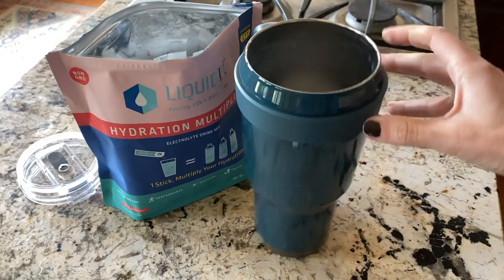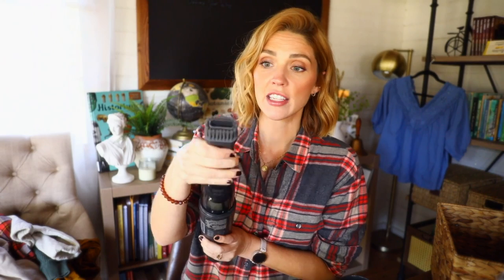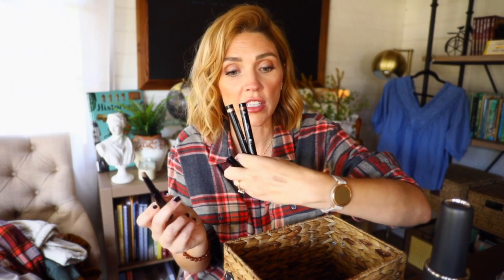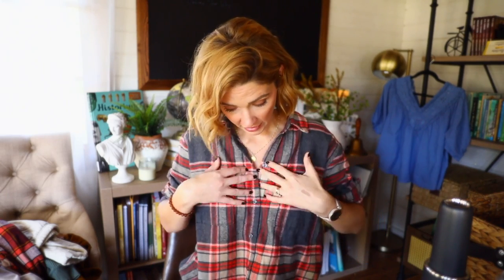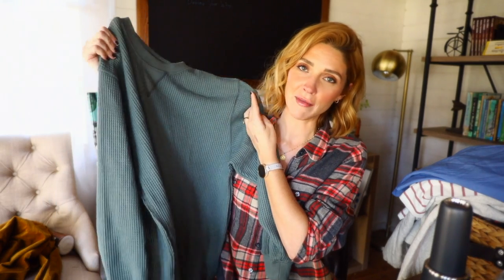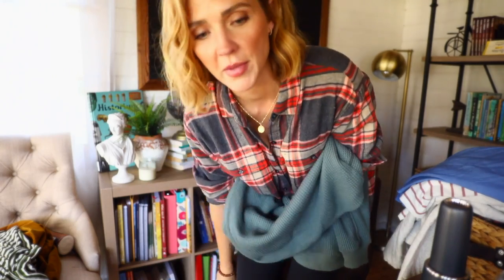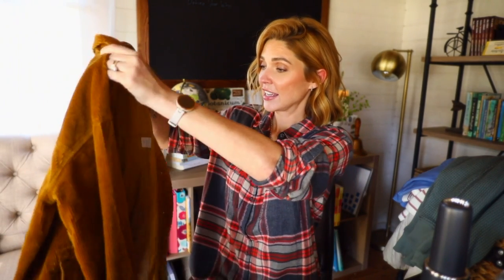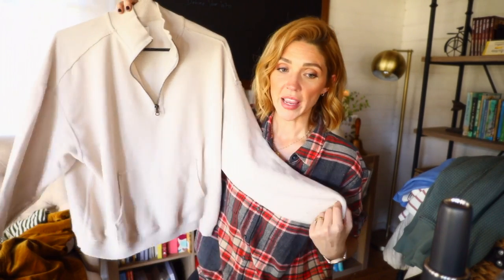Fall Haul + Favorites!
My Favorite season for dressing is here! Let's chat Fall Favorites + a Fall Haul!
free 3-pack sample including one serving of each flavor: Strawberry, Watermelon, Lemon Lime

🌿LINKS 🌿
Blue Cup
Car Vacuum (😍)
Rescue Tool (more than I thought but still worth it)

Green Striped Tee:
Rust Corduroy Jacket:

📚 My Book Is out in Paperback!